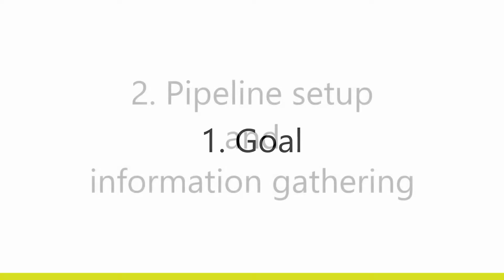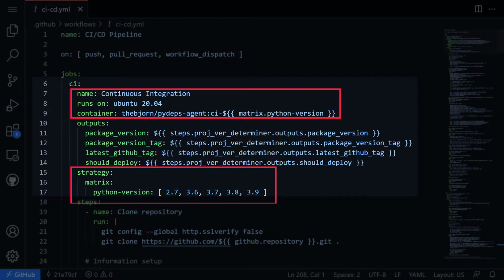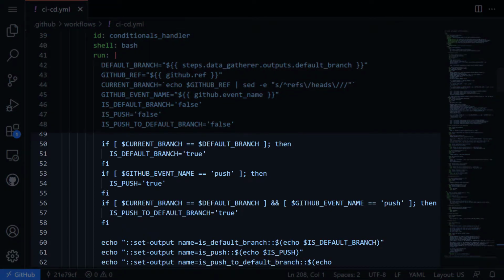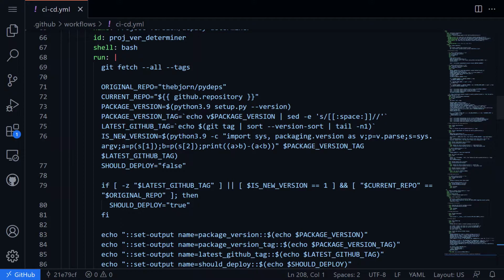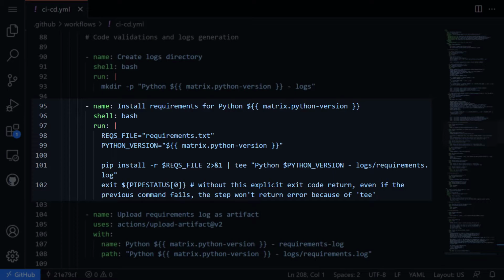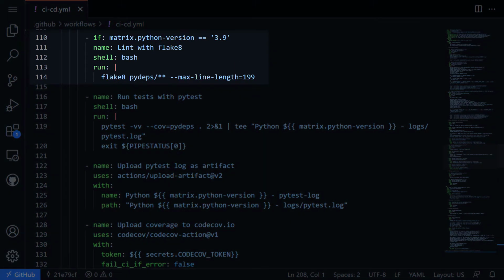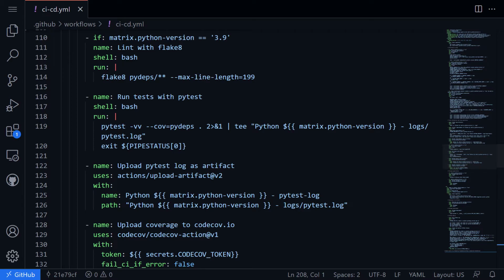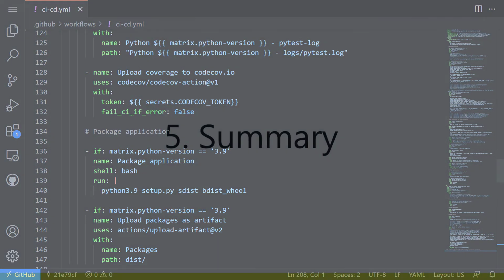[ GitHub Contribution ] Open Source Project - pydeps ( 6. Continuous Integration )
Timestamps:
0:00 - Intro
0:29 - Goal
1:06 - Pipeline setup and information gathering
3:38 - Code validations and logs generation
5:51 - Package application
6:07 - Summary
6:28 - Outro